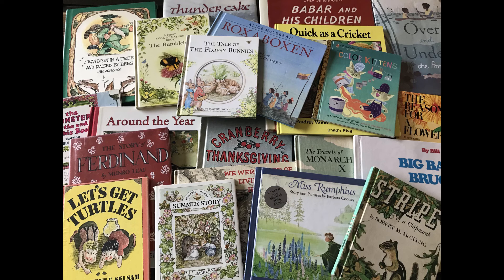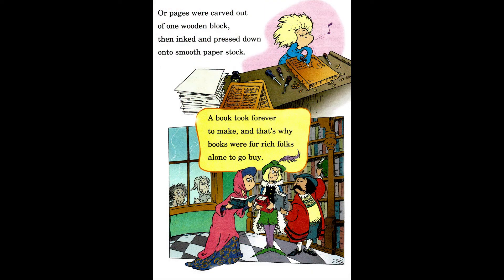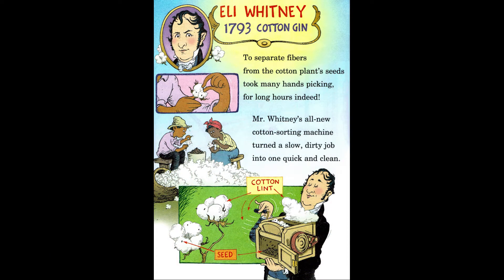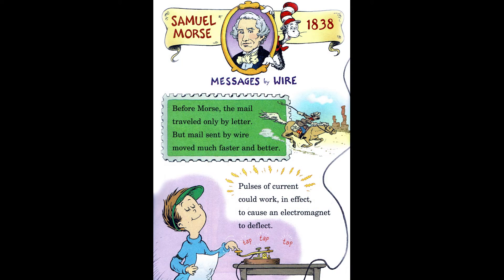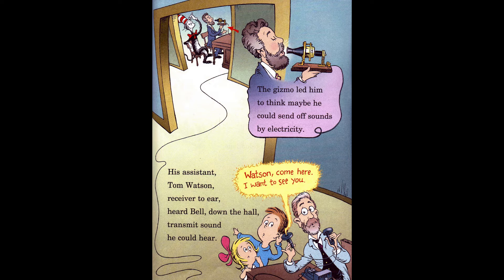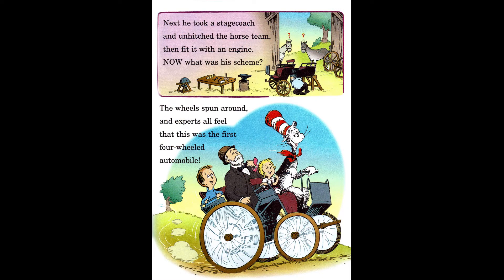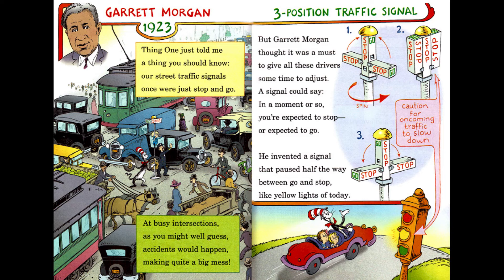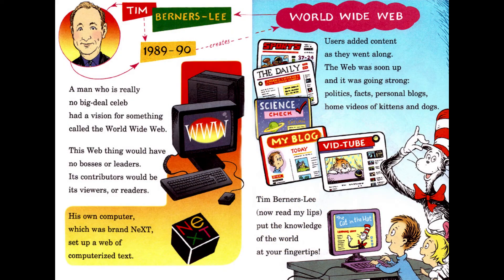Kids Book Read Aloud: Oh, The Things They Invented! Bonnie Worth, Aristides Ruiz & Joe Mathieu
Follow along as we are introduced to many great inventors and their inventions of some items we use today!

If you've found a new favorite I encourage you to get a copy of your own, either through purchase or from the library, to read with your favorite people again and again! If you're looking to enhance the reading material, be sure to check out the Five Bookroot Readings suggested questions below.

0:00 - Introduction
1:15 - Johannes Gutenberg and the movable type printing press
2:35 - James Watt and the modern steam engine
3:55 - Eli Whitney and the cotton gin
4:45 - Louis Daguerre and early photography
6:05 - Samuel Morse and transmitting messages by wire
6:55 - Alexander Graham Bell and the telephone
7:35 - Thomas Edison and the phonograph
8:35 - Gottlieb Daimler and the four-wheeled automobile
9:25 - Wilbur and Orville Wright and the fixed-wing motorized aircraft
10:15 - Mary Anderson and the Manually Operated Windshield Wipers
10:55 - Garett Morgan and the 3-position traffic signal
11:45 - Conrad Zuse and the first working computer
12:15 - Steve Jobs and Apple
12:45 - Tim Berners-Lee and the World Wide Web
13:55 - Glossary

Bookroot Readings suggested questions to help dive into this book.

1. Which of the inventions in this reading do you use on a daily basis?

2.  Which of the inventions have been improved upon since initial creation?

3. What would you say is the greatest invention - EVER?

4. What inventions that you just learned about in this reading were used to make this very digital reading you enjoyed?

5. What invention is still needed to be made? Think about it, and go for it!

or,